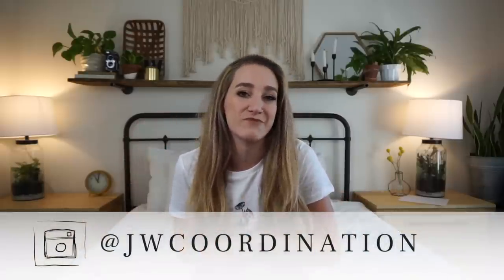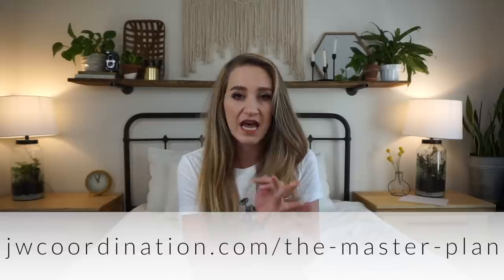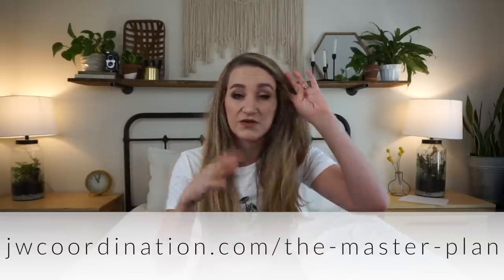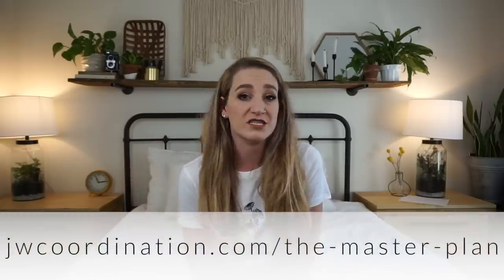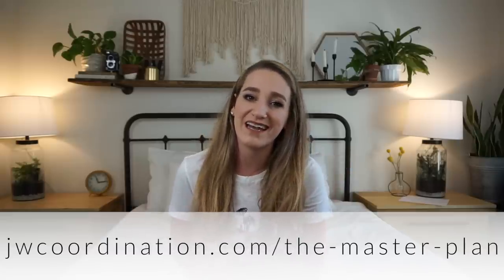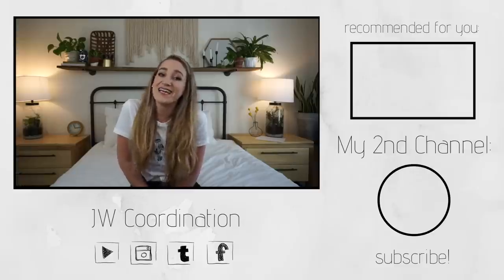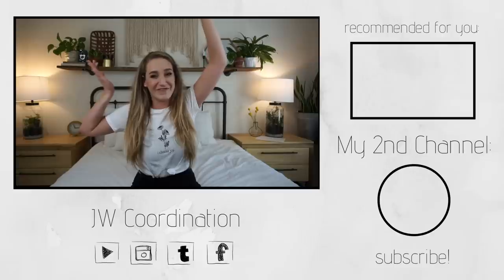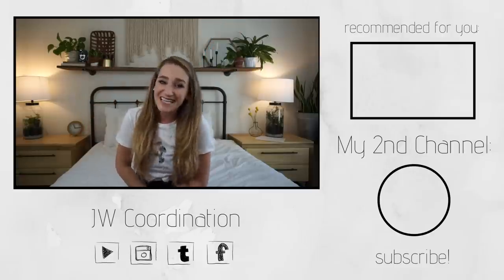CHEAP + INEXPENSIVE Wedding Venues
ALL THE RESOURCES 🙌🏼

P O  B O X :
4300 W. Waco Drive
Ste. B2-107